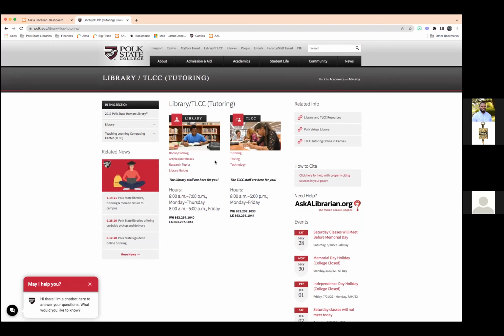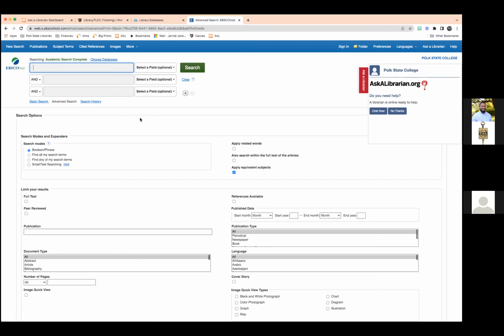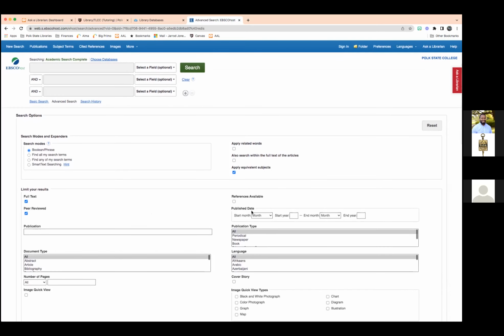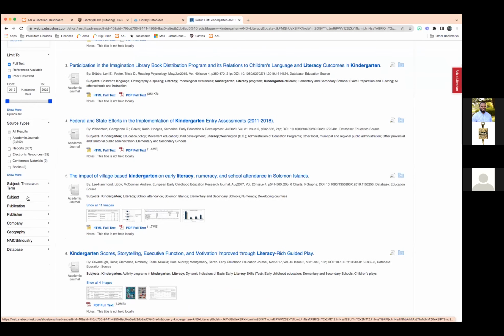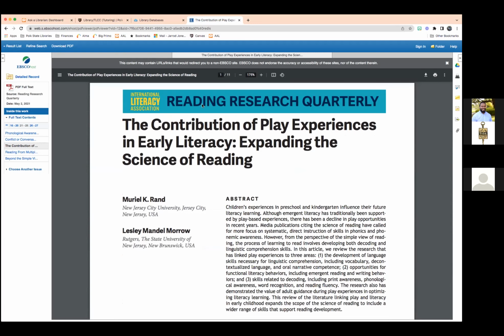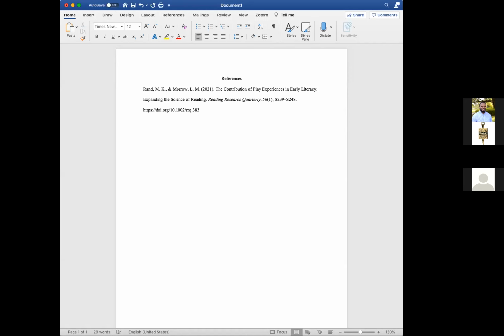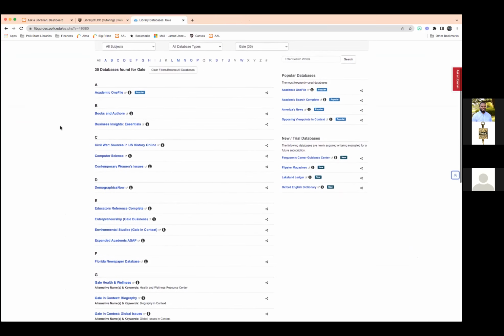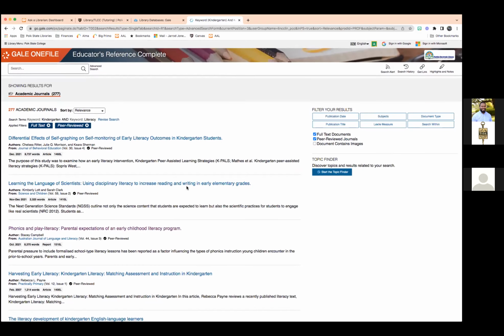Conducting Peer-Reviewed Research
This is a workshop PSC Database Expert Jarrod Jones conducted with the chapter officers for our Honors in Action project this year. But, his use of Polk's databases can be applied to anyone's research, whether personal, for classes, or if you wish to help the chapter's leadership team with this year's project. If you do, please let one of the chapter leaders know so we can include you in future sessions.